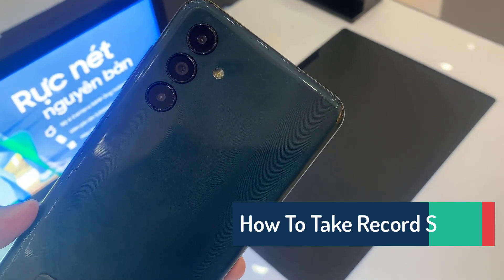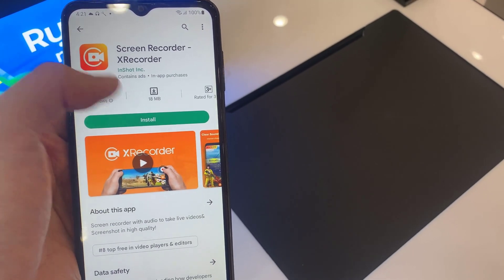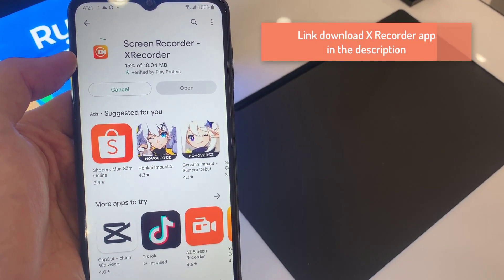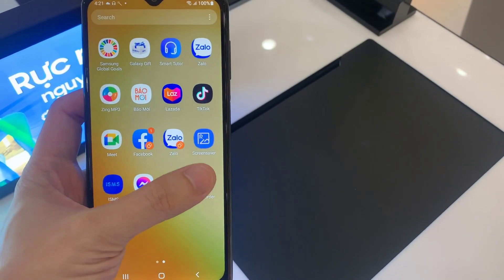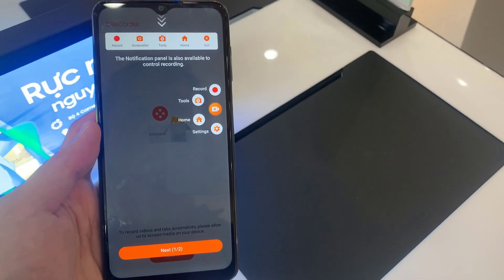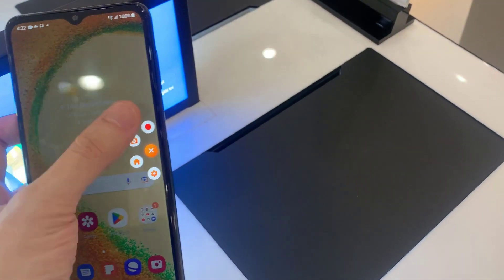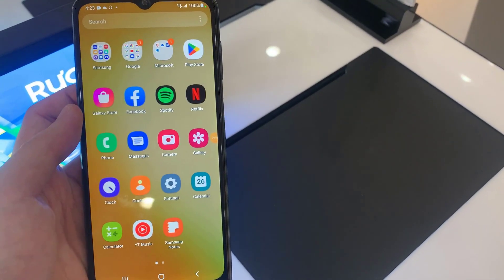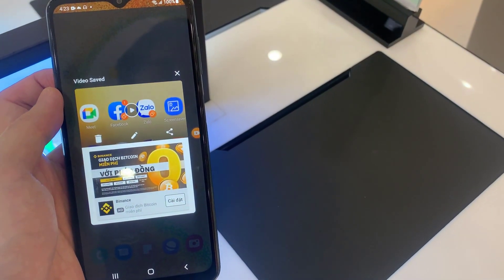How To Take Record Screen On Samsung Galaxy A04s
In this video, i will show you that how you can record your screen on the samsung galaxy a04s. You will need to install the third-party application from the Google Play store.